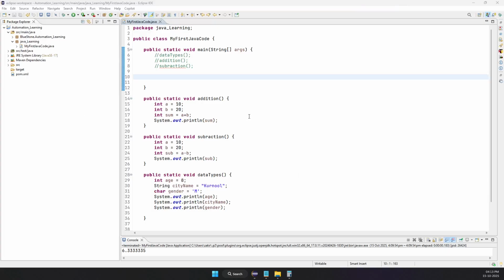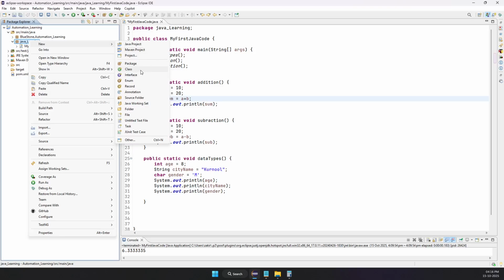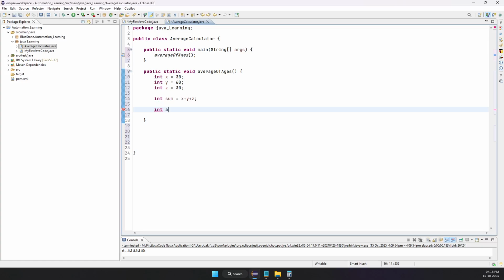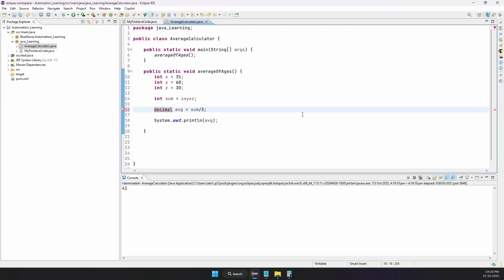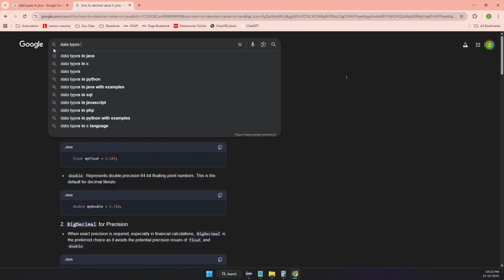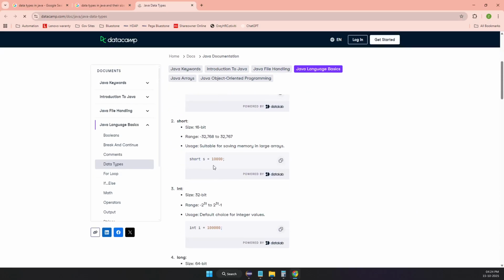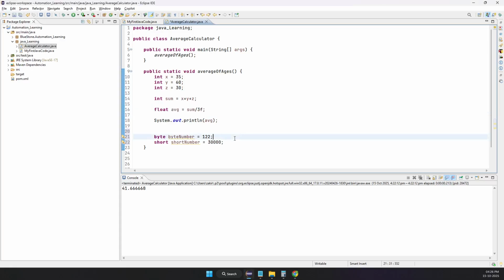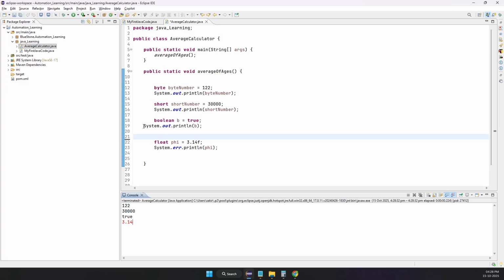3 Primitive Data Types